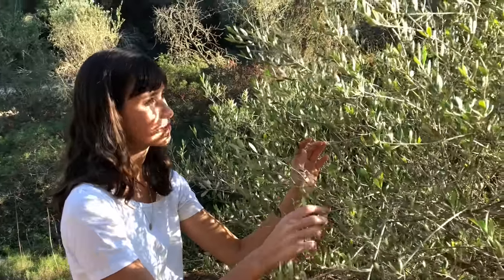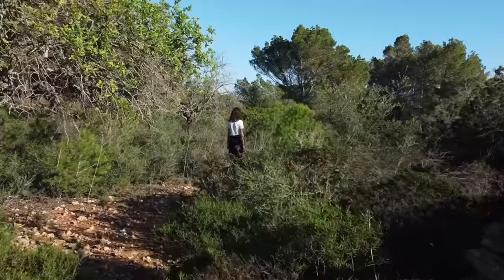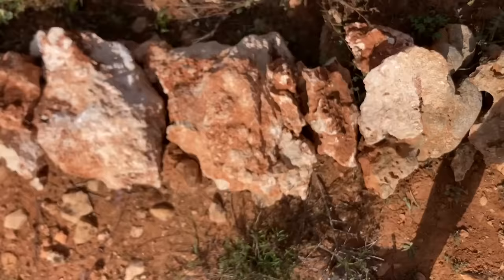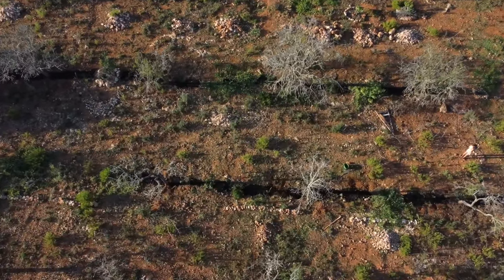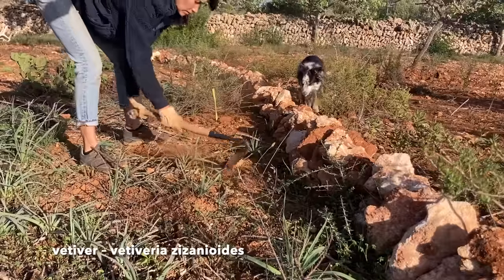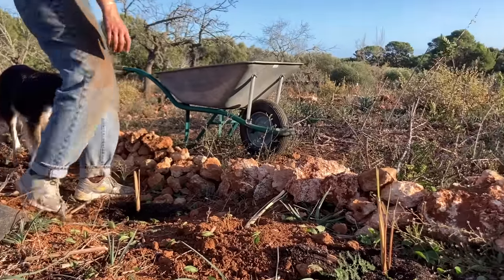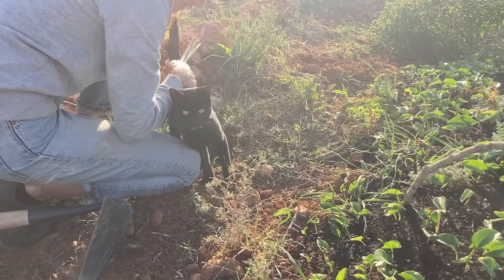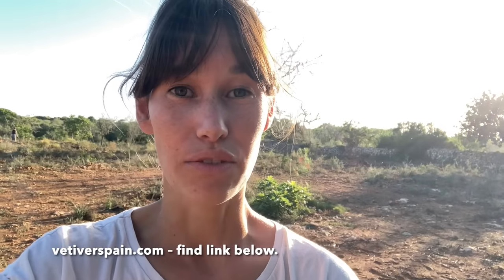#32 Why I didn't install swales at my permaculture food forest.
Berms and swales are a great solution to catch and sink rain water. They have been used in permaculture projects all over the world! But it isn't the only solution and certainly not the best solution on our land.

This is where we bought our vetiver gras: (no paid add, but highly recommended!)